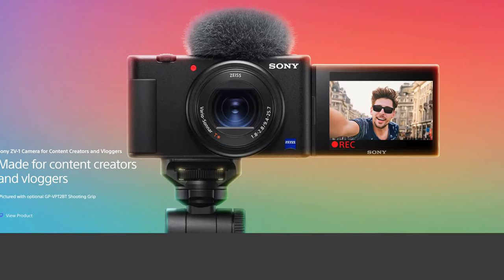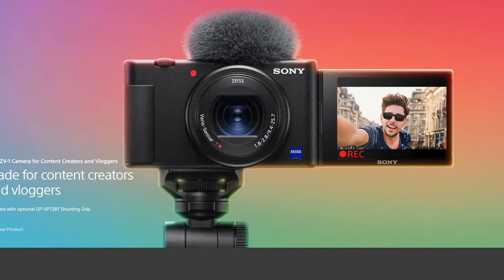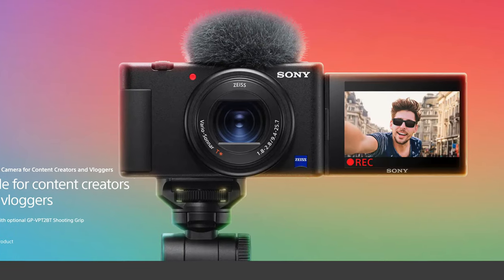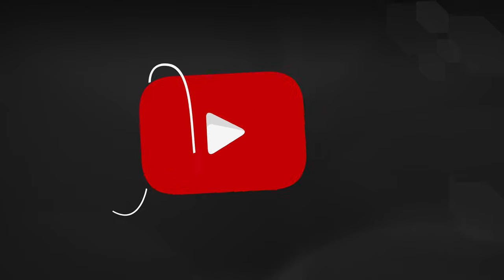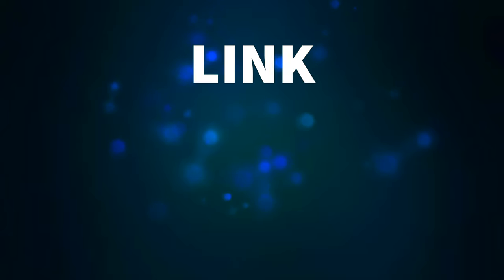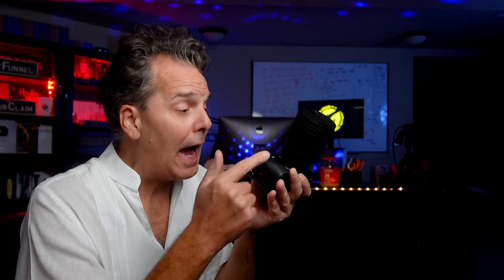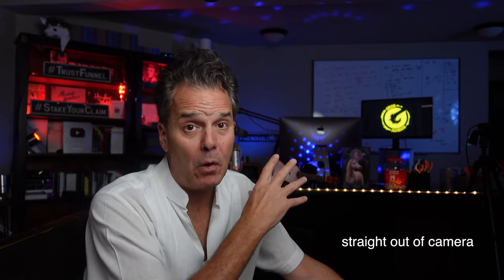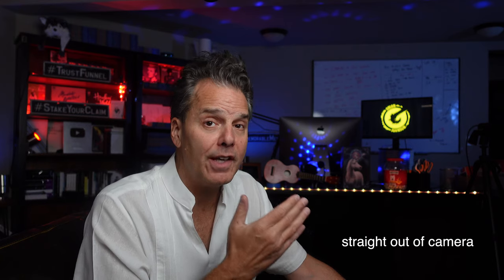Best Camera For YouTube Beginners 2020 - The Sony ZV1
Is the Sony ZV1 the best camera for YouTube videos in 2020 and 2021? This is my experience with YouTube and cameras ...

Since 2016 I have been obsessed with YouTube, videos and thus cameras. I've shot on the Canon 70d, the Sony RX100 Mark 5, the Sony a6300, the Sony a6400 and now the Sony ZV1. You could say I am somewhat between a YouTube beginner and an intermediate when it comes to cameras, video and understanding all the camera settings.

For me, the Sony ZV1 has been an incredible camera that's just perfect for youtube. I don't need lens, I don't need a bunch of accessories, it shoots amazing 4K video the auto focus is top of the class, the new color science is incredible and there so much more. Such as the fun slow motion settings, the camera captures 240, 480 and 960 frames per second and more. This thing package a serious punch and is a HECK of a great value.